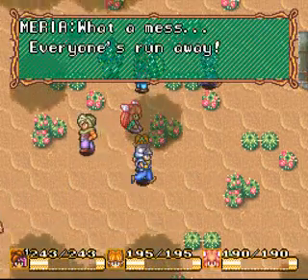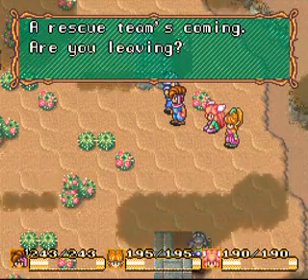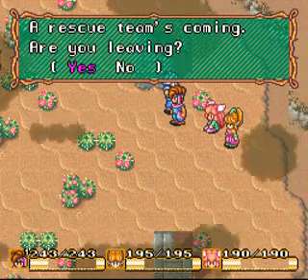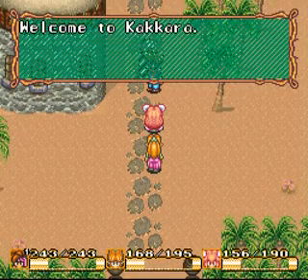Let's Play Secret of Mana 13: Cool World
Man, what good is magic if you can't just bulldoze every single boss with it in like ten seconds??